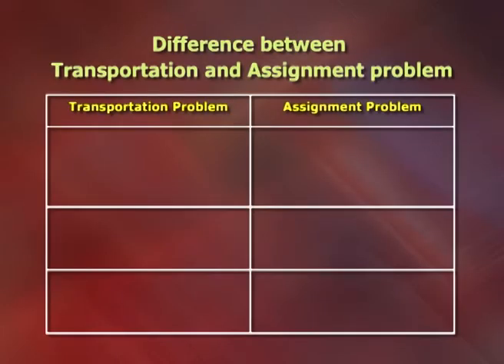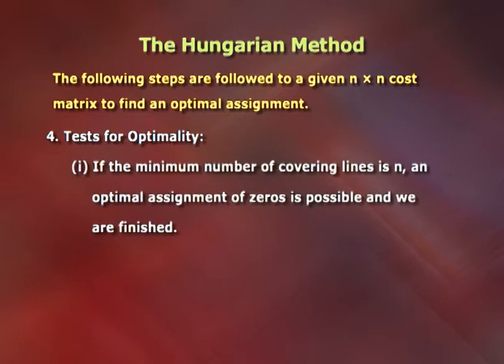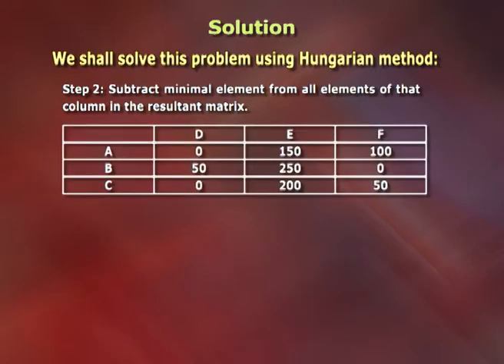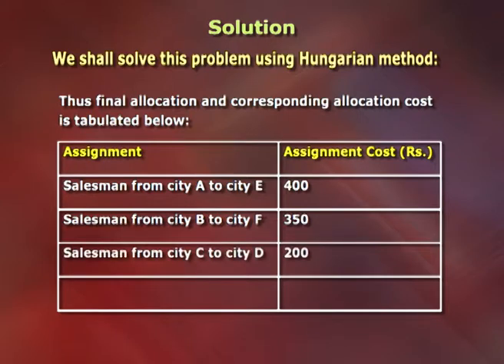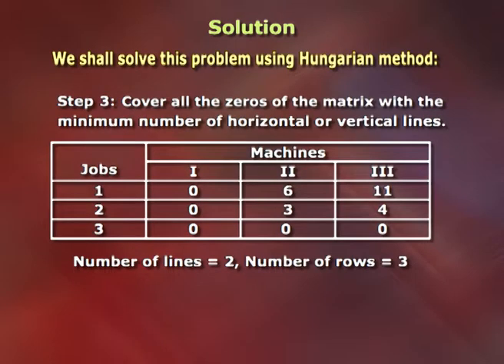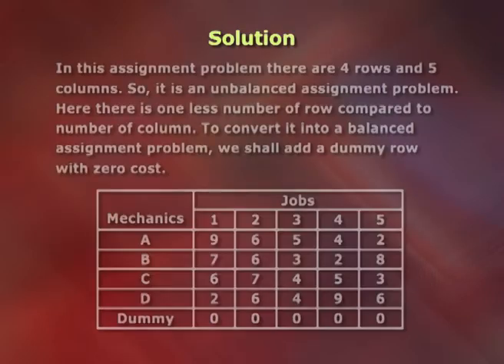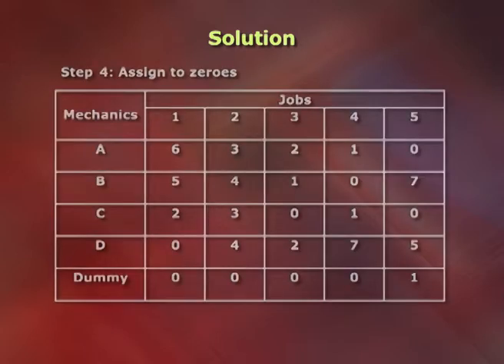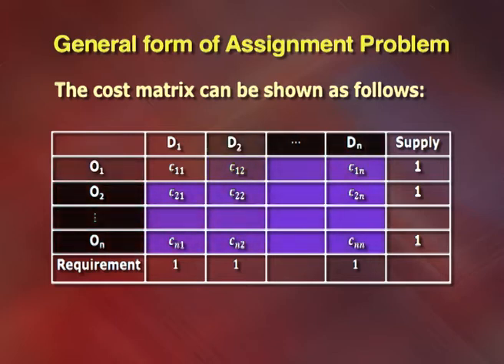Assignment Problems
Subject :Economics
Course  :Undergraduate